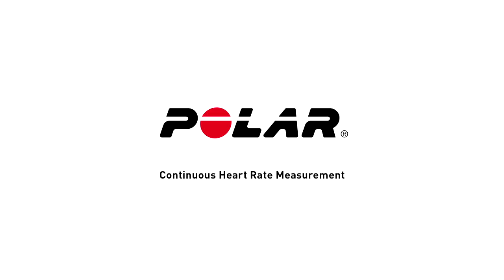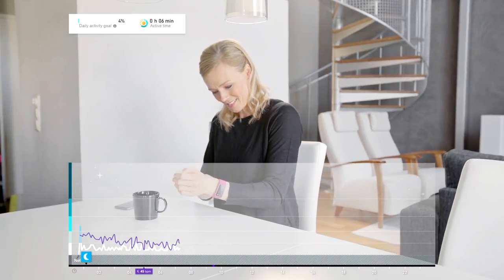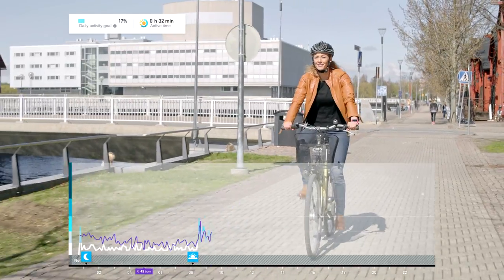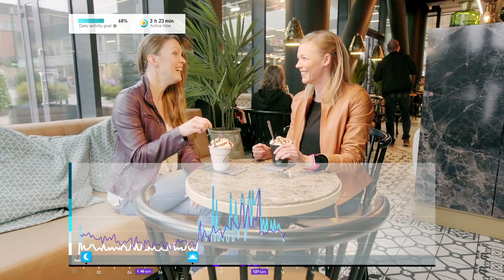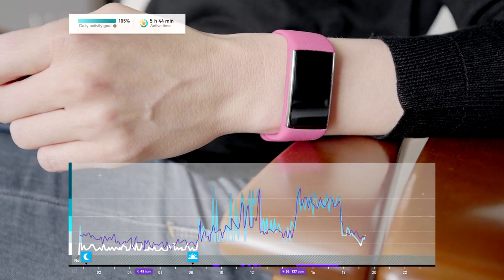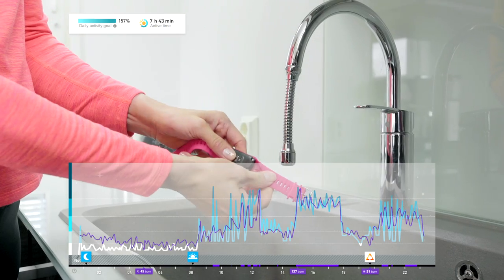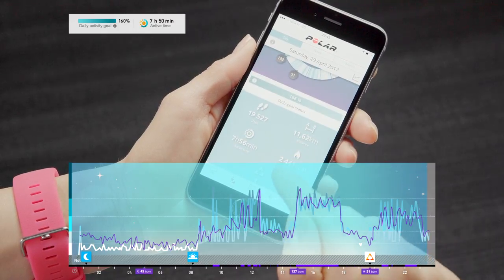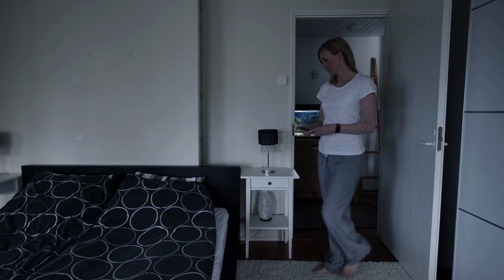Continuous heart rate tracking with Polar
Follow your heart rate around the clock with Polar’s automatic and intelligent continuous heart rate solution and get the full benefits of heart rate monitoring. Polar’s proprietary wrist-based heart rate solution tracks your heart rate from the wrist easily and comfortably all day and night.
Polar A370 and Polar M430 come with Continuous heart rate feature.